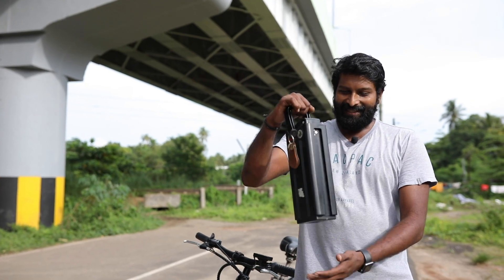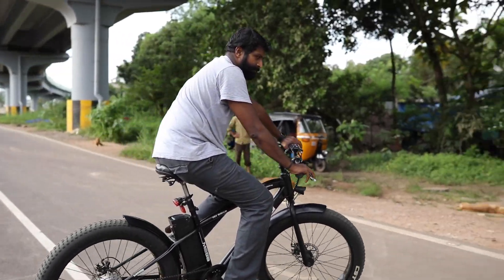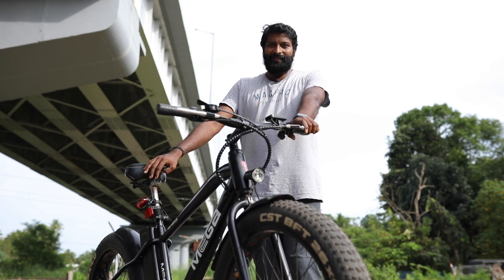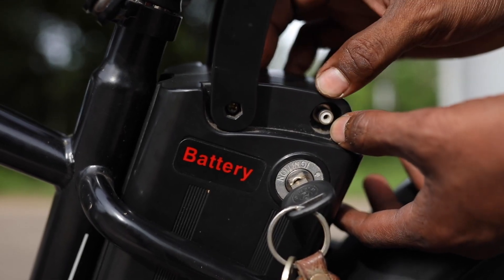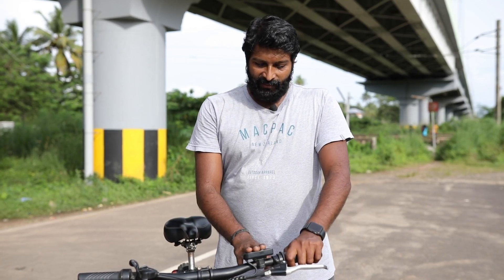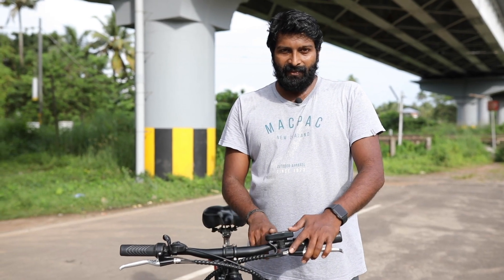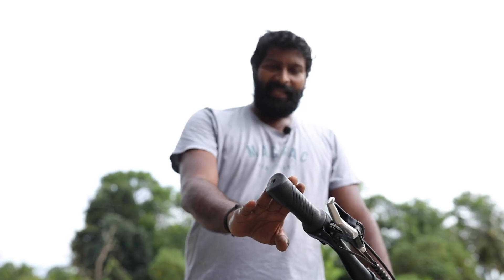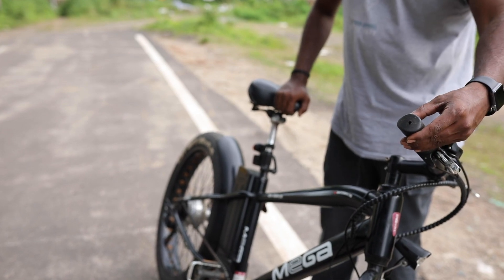Fat Tyre Electric cycle // E- Bike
Introducing a fat tyre electric cycle, that comes cost around 50000/- . Expected to arrive in Indian Roads by the half of 2022.
Wait for more update